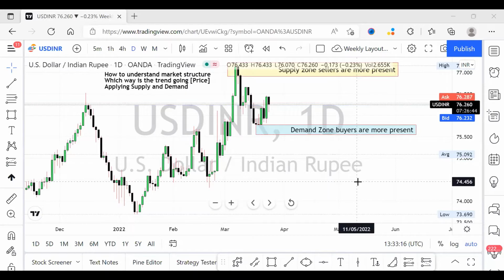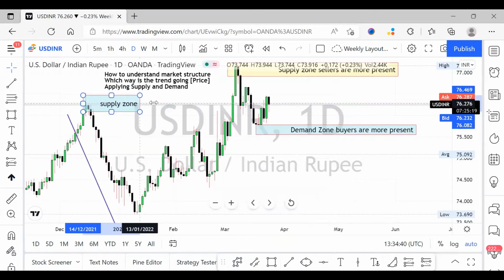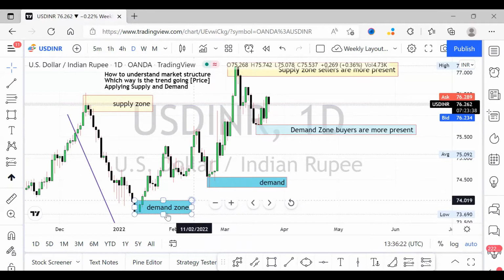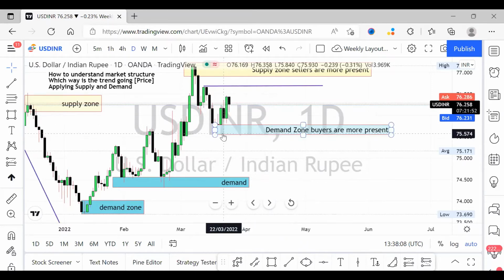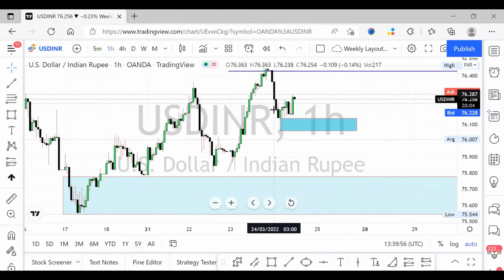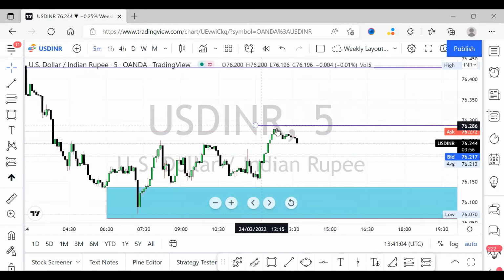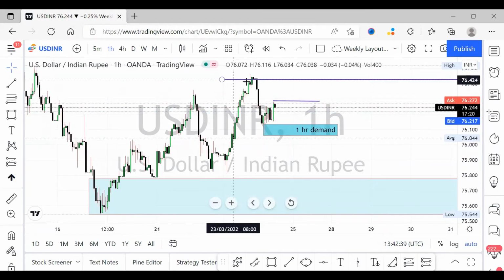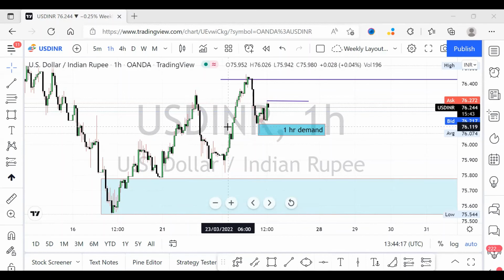How to understand Market Structure ꟾ Which way is the trend going ꟾ Applying supply and demand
Understanding the markets is key to success in FX, stocks or trading any instrument.  Following the price is easiest way to determine the trend. Identifying key supply and demand zones will give the edge.